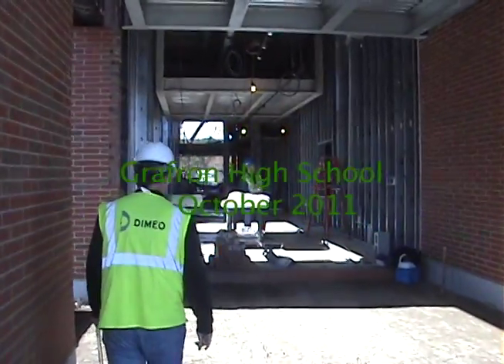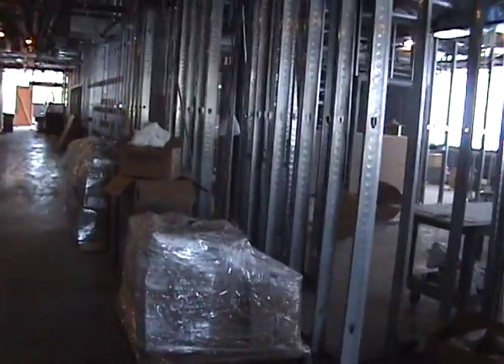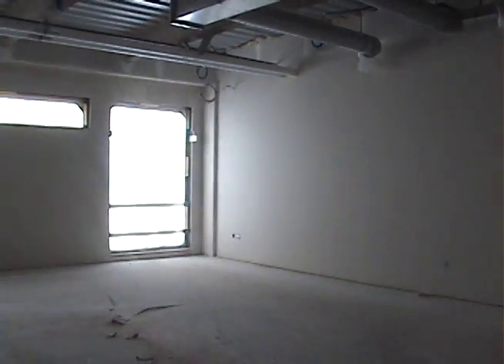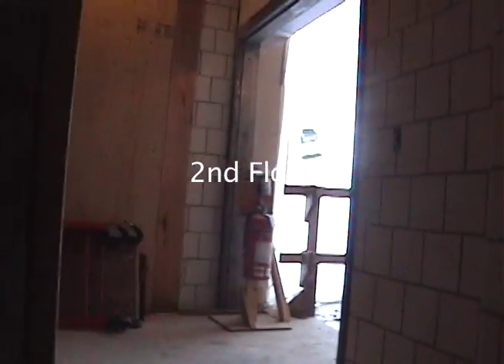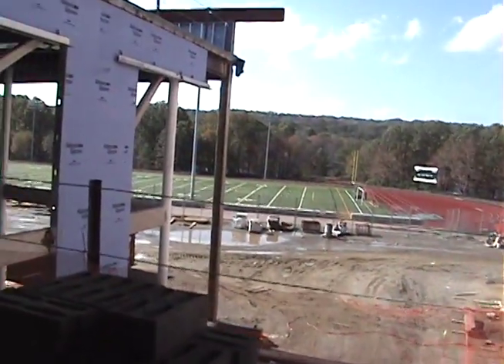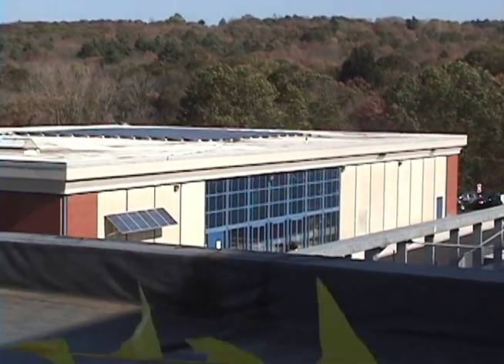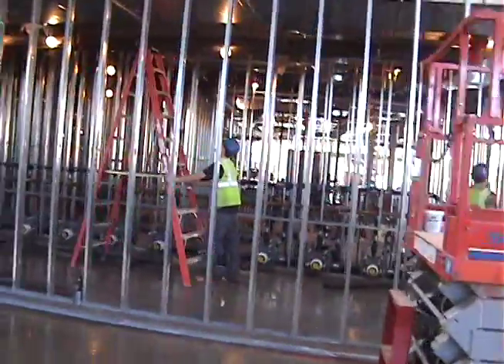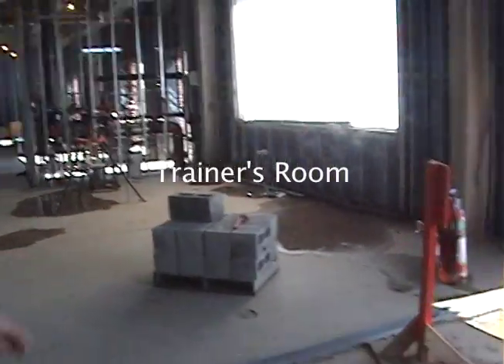Building Grafton High School: October 2011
Walkthrough of Grafton High School with room descriptions